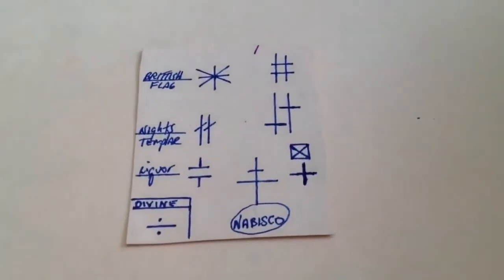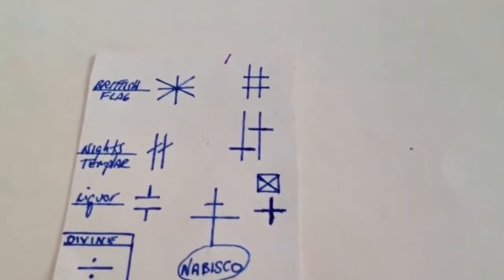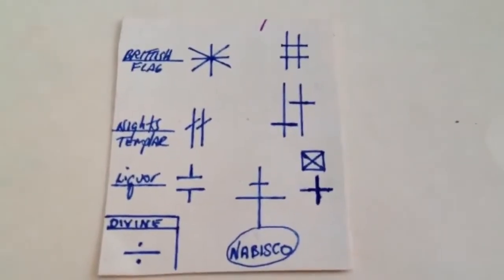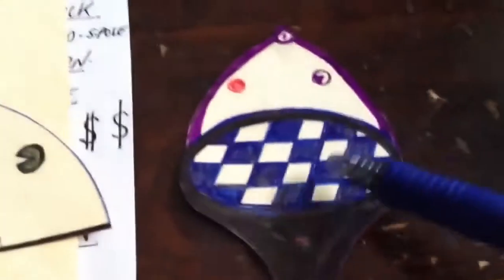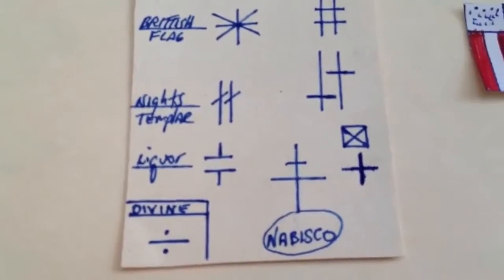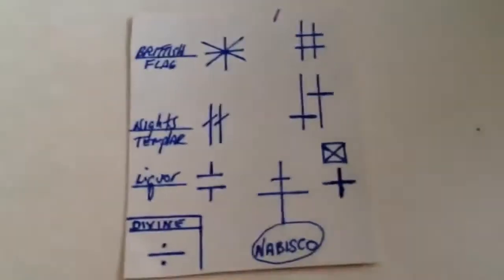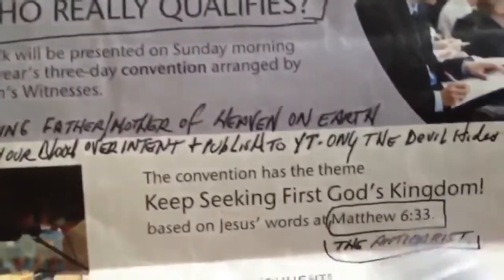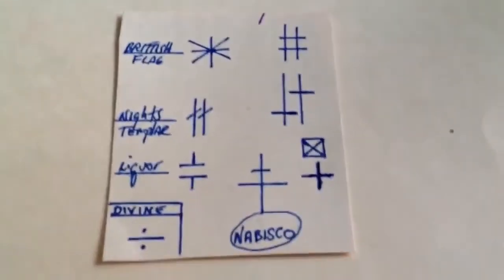Quasiluminous explains the hashtag symbol